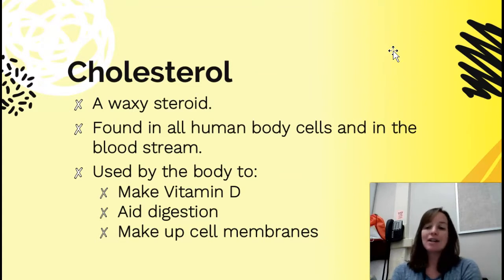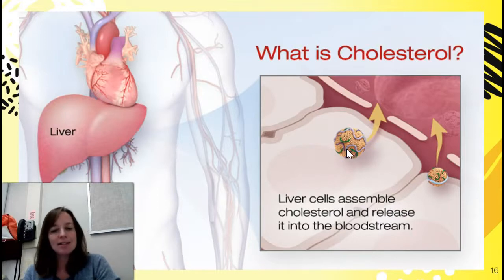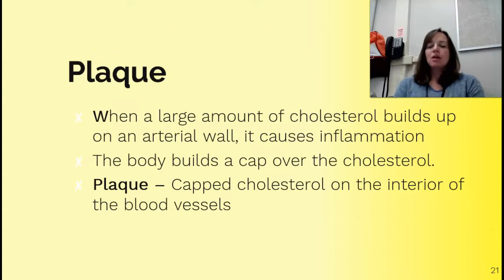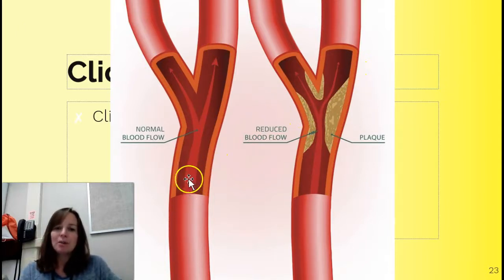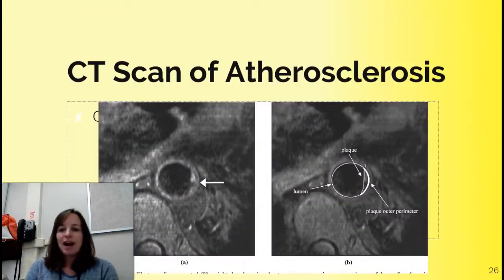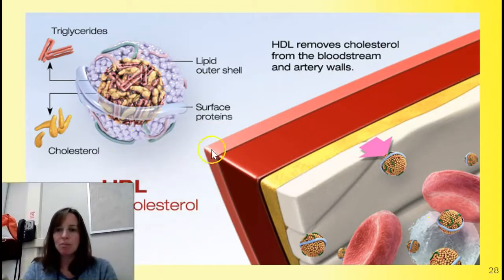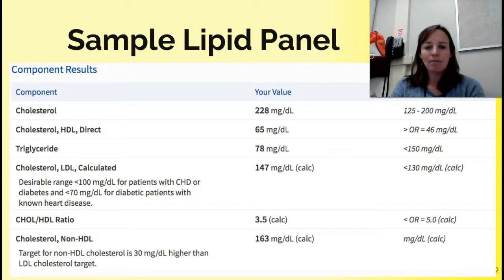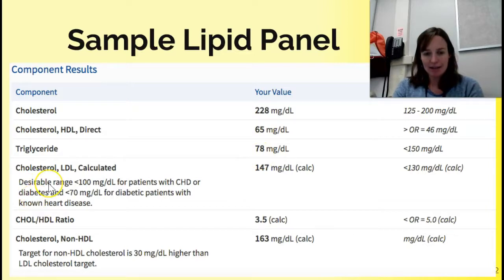Lecture: Nutrition - Cholesterol